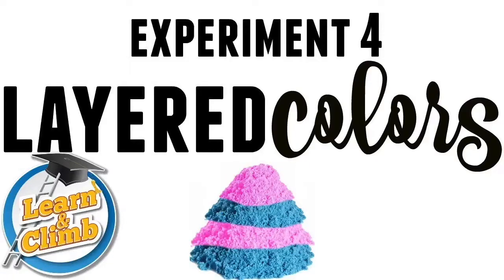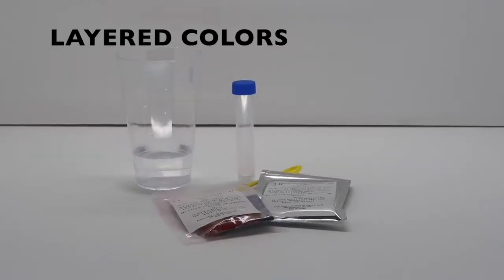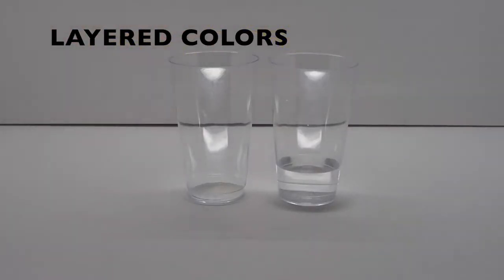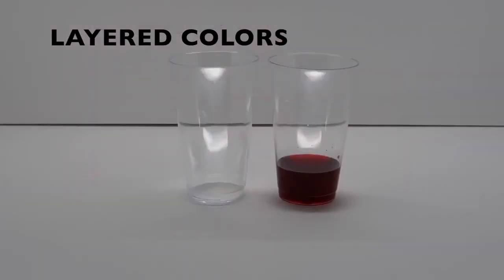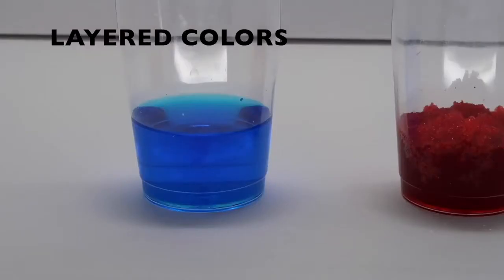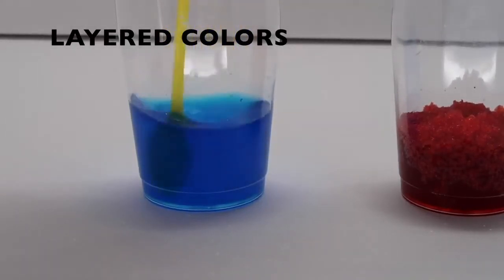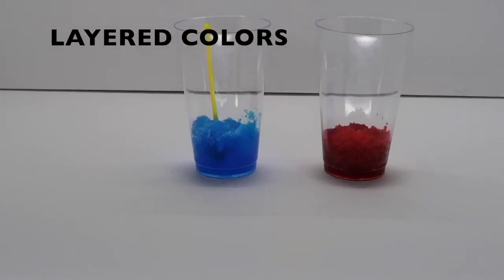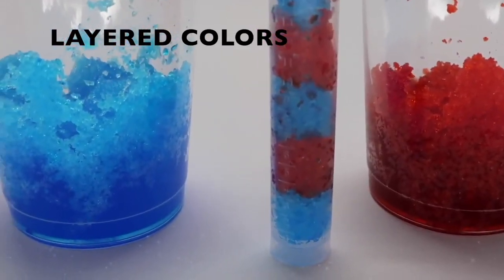EXPERIMENT 4 - LAYERED COLORS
This is a step by step instructional video for Experiment 4 of the Boom Science Kit!